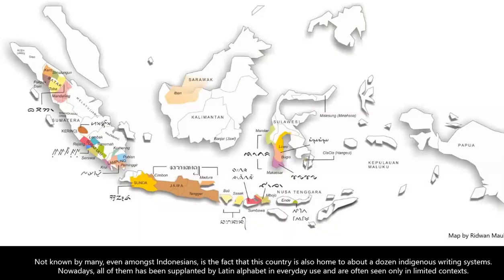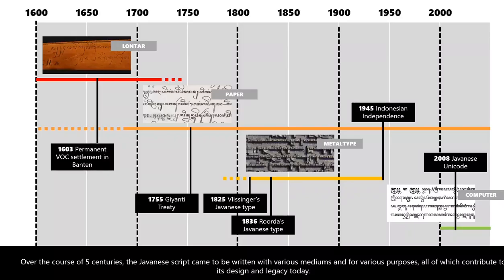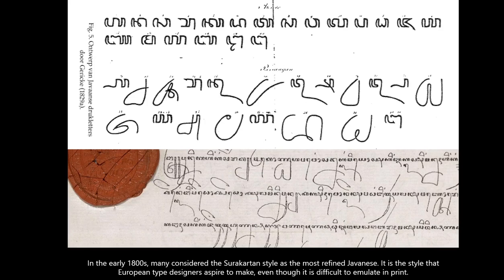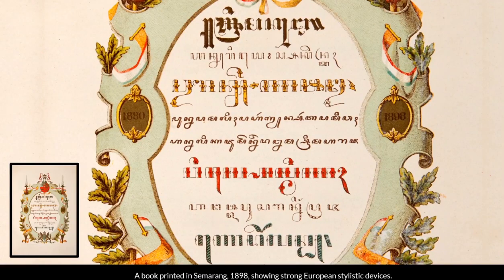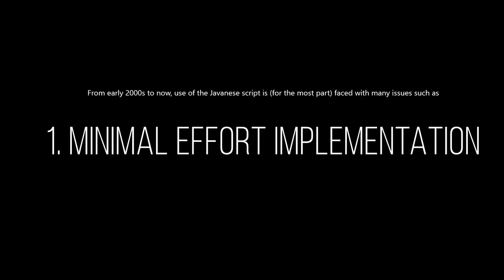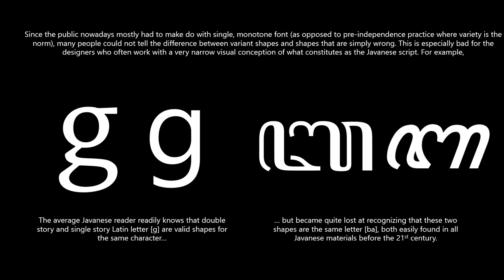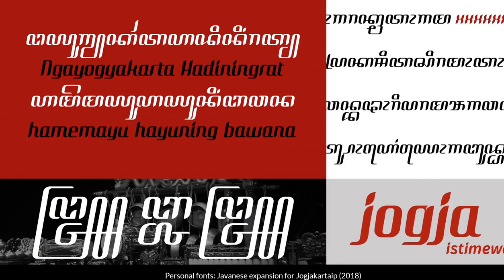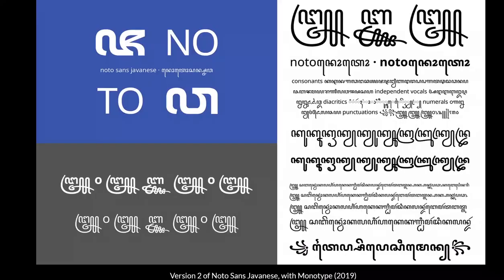Working with the Javanese script: an effort to revive the script typographically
The Javanese script, used throughout the island of Java for over four centuries, was once host to a bustling  typograhic scene; Throughout the island, many scribes used regional stylistic variations with unique quirks no longer seen in today’s writing. The introduction of printing and metal typefaces brought western typographic practice into the design of the Javanese script, creating a unique environment where Javanese and European traditions mingled.

Sadly, Javanese typographic scene came to an abrupt end in the 20th century AD, and since then the script has struggled to stay relevant as it’s role has been supplanted by the Latin alphabet. Lack of typograhic exploration, not to mention the many technical difficulties in using it, also made the script looks bland and uniteresting to many contemporary users. Designers often worked with a very narrow (and not always correct) visual conception of the script, while the rich design legacy of the script is often underutilized or simply ignored. Over the years, the typograhic scene has slowly improved thanks to young designers that are enthuastic and curious of the Javanese script tradition, but there are still a lot to overcome!

This talk would introduce this convoluted -but interesting!- relation of the Javanese script with its past and its present, and how typographic practices are currently being used to slowly revive the script from obscurity and make it relevant to the contemporary design landscape.

About Aditya Bayu Perdana

Aditya Bayu Perdana is a junior architect who likes to delve into typography in his spare time. His typographic work and interest are mostly about Indonesia’s pre-latin writing systems, including Javanese, Balinese, Lontara, Batak, Sundanese, and various others. Each of these scripts have fascinating history and application, but most has been supplanted by latin in everyday use. It is his hope that his typographic works on Indonesian scripts would reignite interest in these fascinating scripts and renew them for the modern design world.